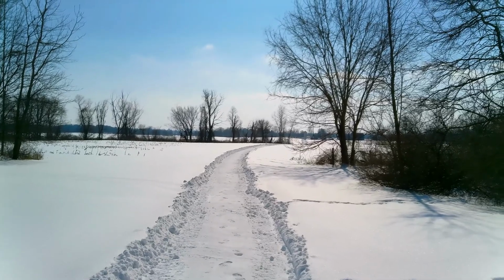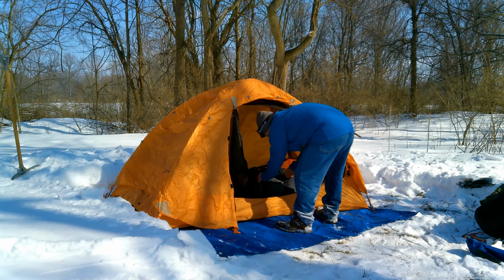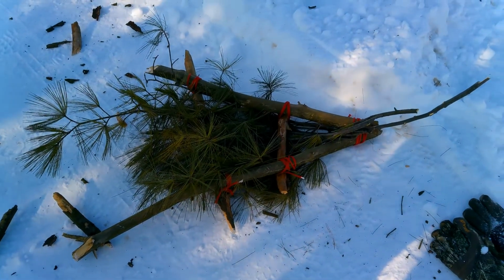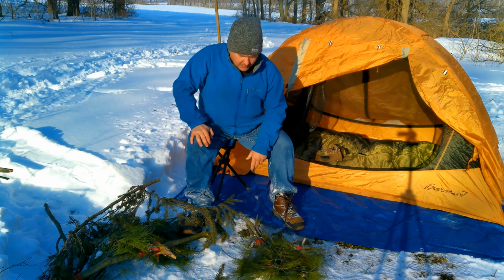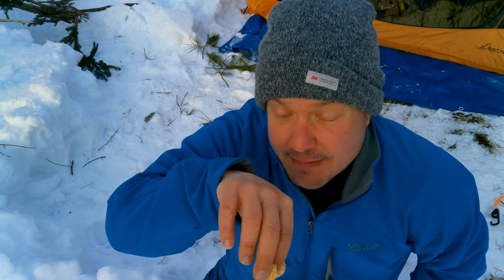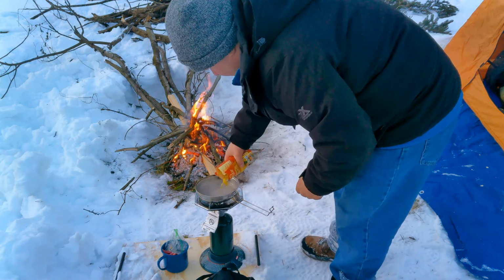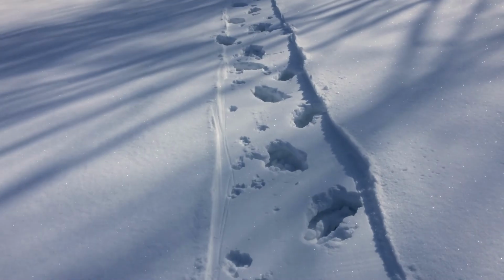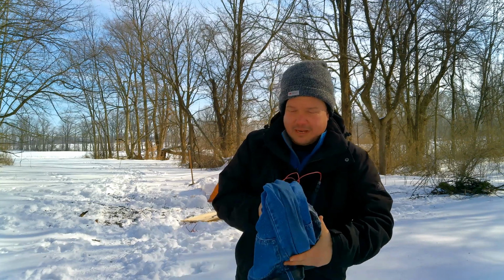Sub zero winter camping and home made snow shoes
Too much snow and no snow shoes? No problem. Too cold for tent camping? Problem